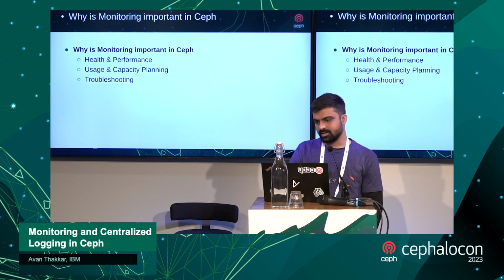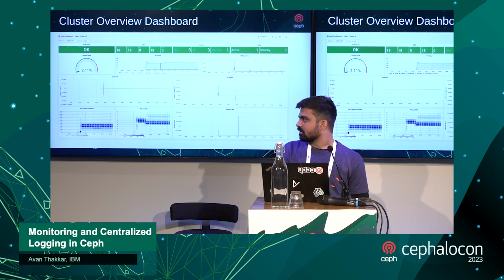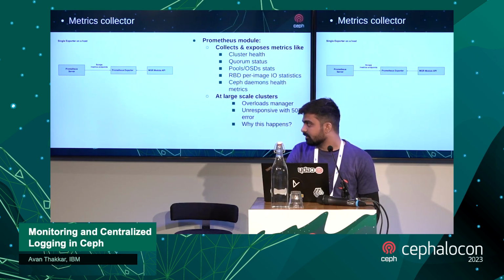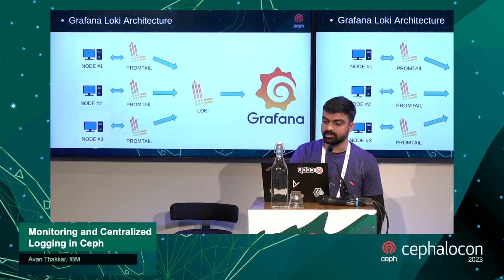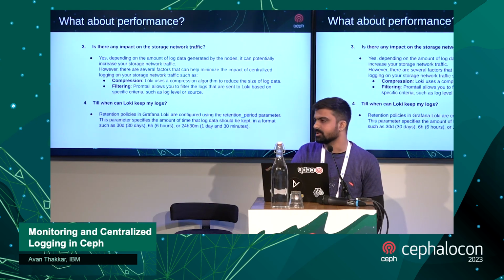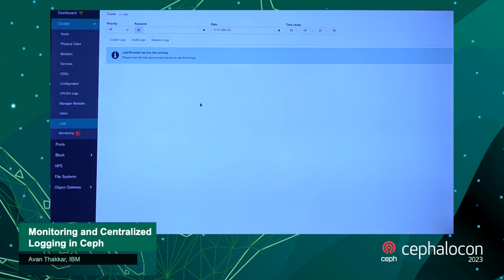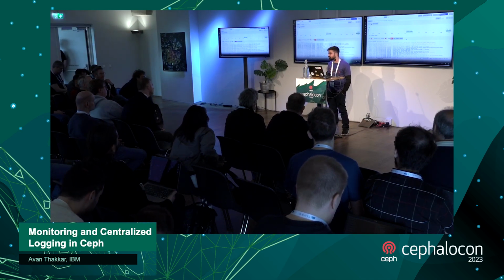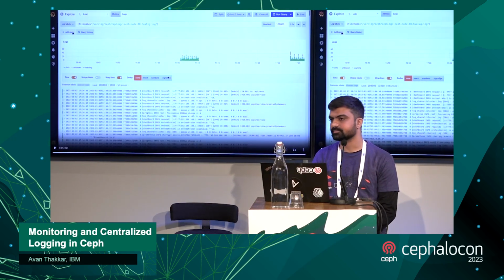Monitoring and Centralized Logging in Ceph - Avan Thakkar, IBM